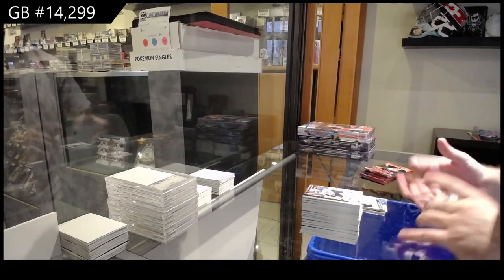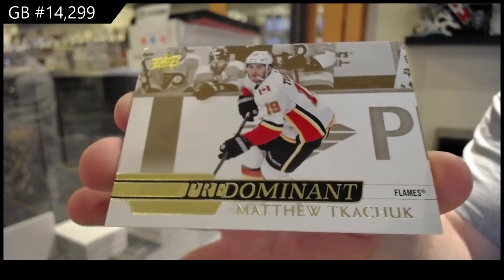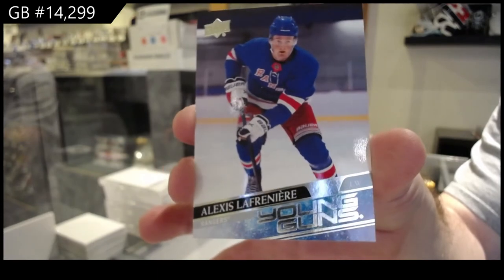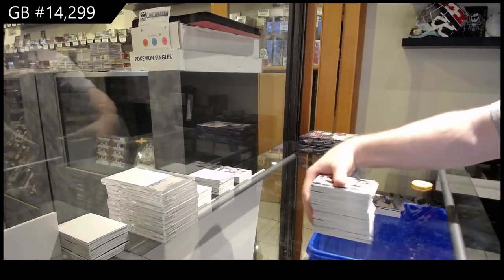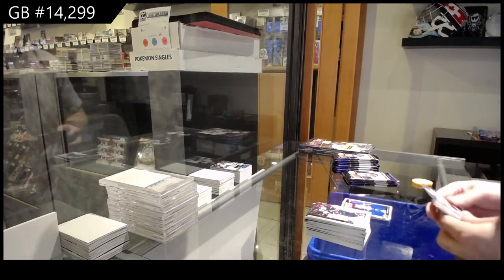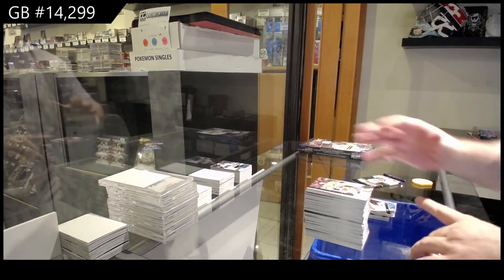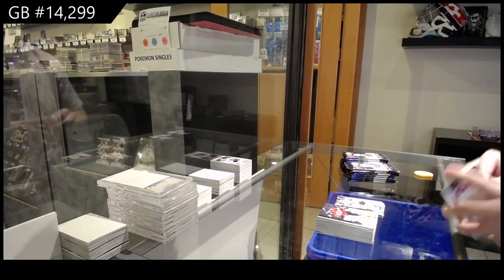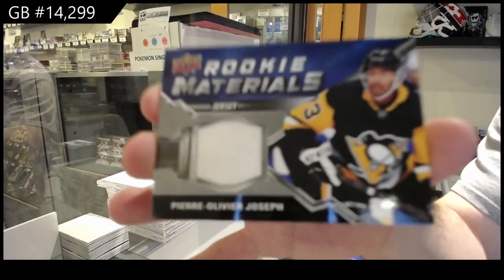20-21 UD Series 1 & 20-21 UD Series 2 Hockey 4 Box Break - C&C GB #14,299